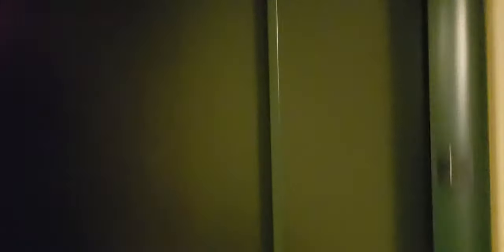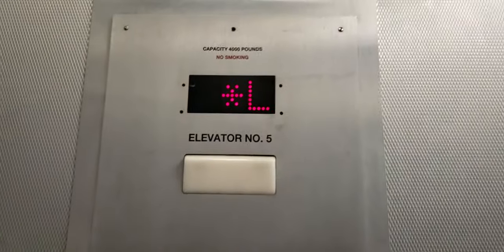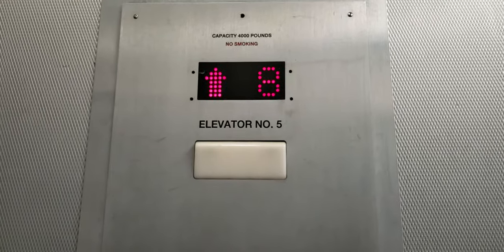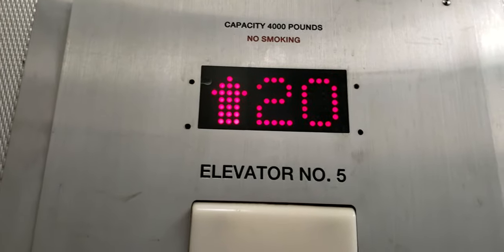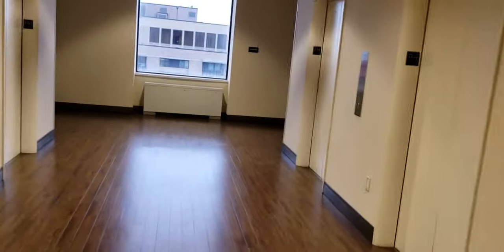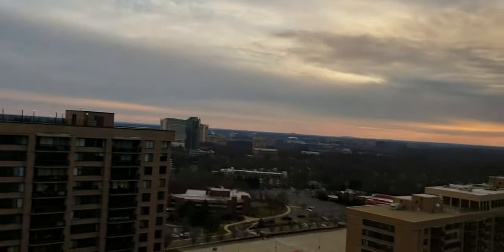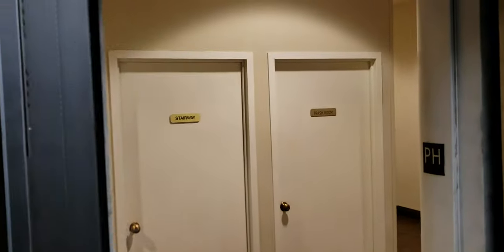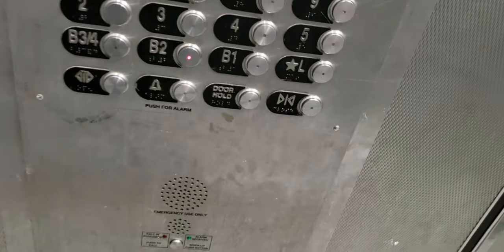Otis Traction Freight Elevator @ Skyline Plaza North Apt. Building in Falls Church, VA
This service elevator is like almost worn out but I still like Otis fixtures though.